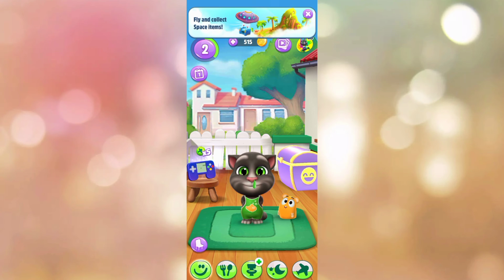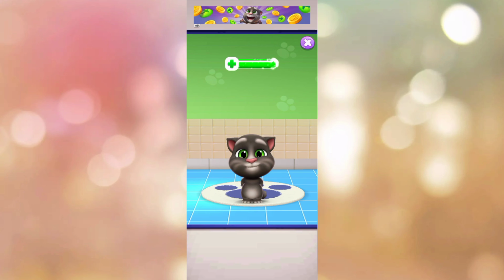Playing taking tom 2